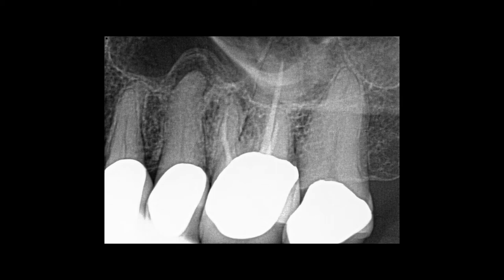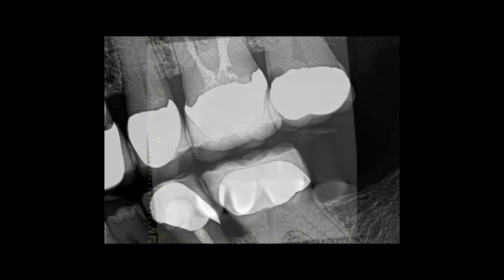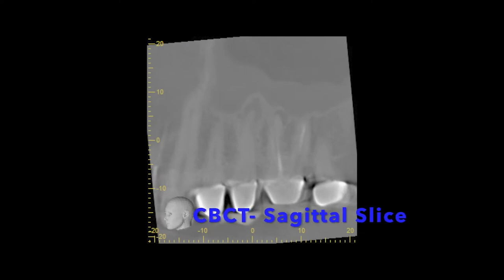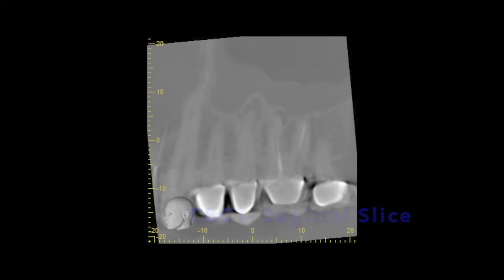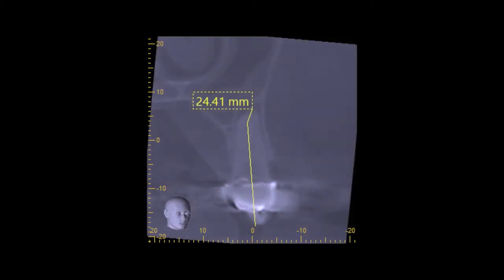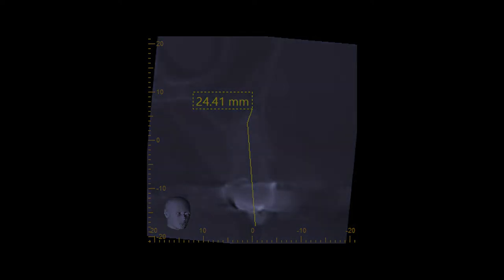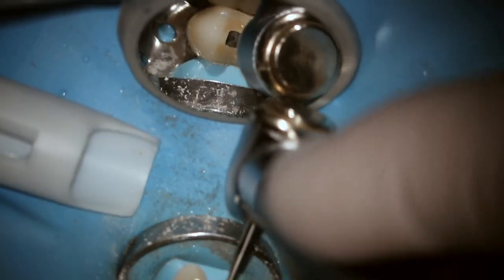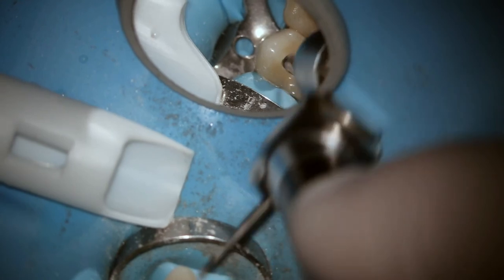New Root Camp Boot Camp Books Series with Video Links!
How should I learn? A book? A video? .BOTH???

Yes, now Root Canal Academy offers a new book series associated with Root Camp Boot Camp 2-Day workshops. These two Root Camp Boot Camp books are high quality with detailed steps for diagnosis and treatment, including Reid Pullen's tips and insights from years of treatment and teaching experience. NEW--now for both books Reid provides detailed video case lectures and narrated live procedures accessed by QR code links. We are here to make you BETTER TOMORROW! Here is a sample video.

We proudly partner with Dentsply Sirona for Root Camp Boot Camp. Links to Publications and Root Camp Boot Camp in bio. Join us!